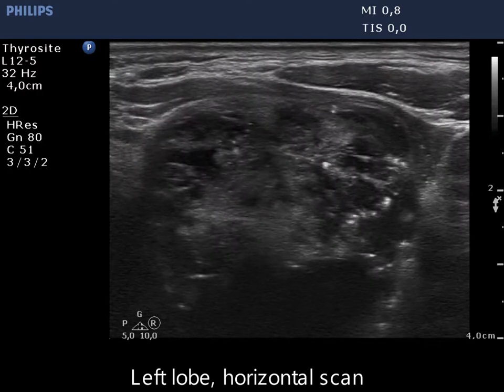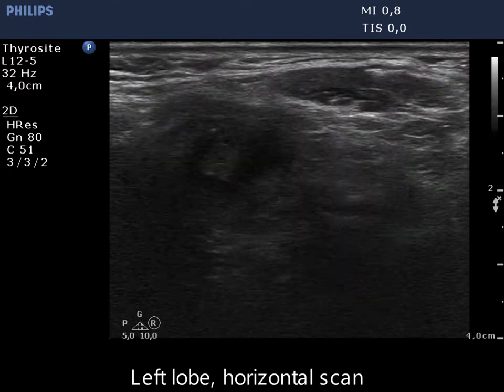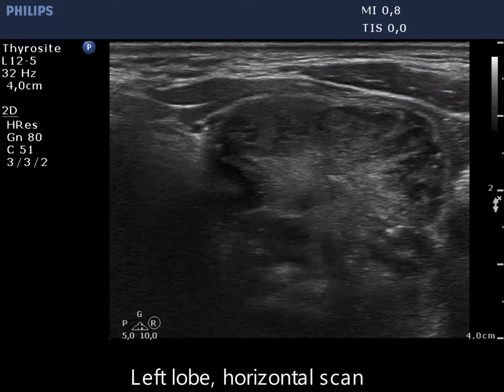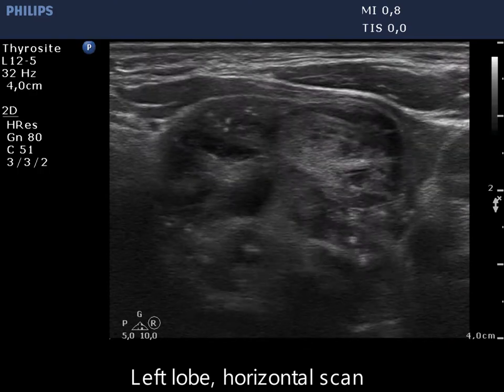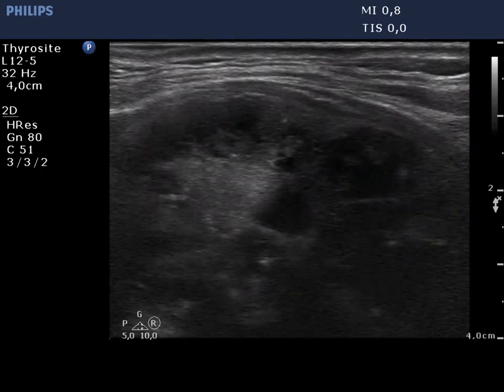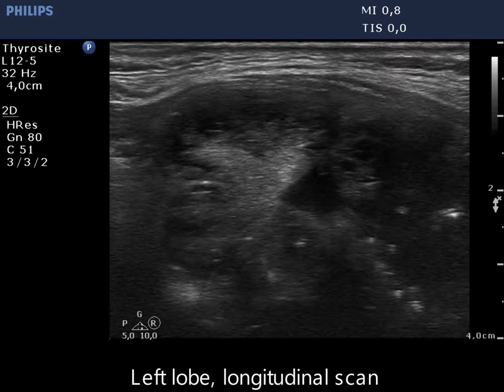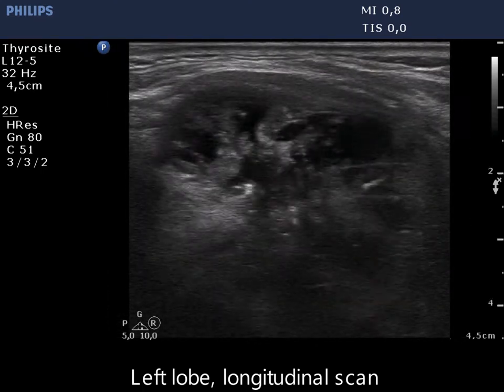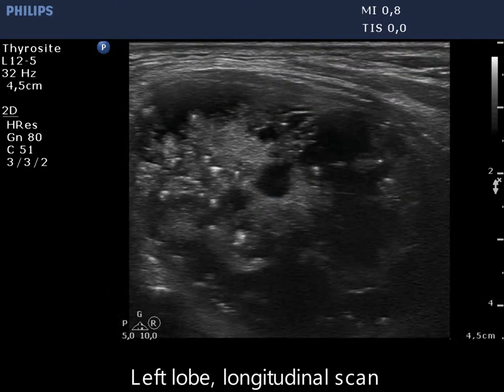Case conp 052